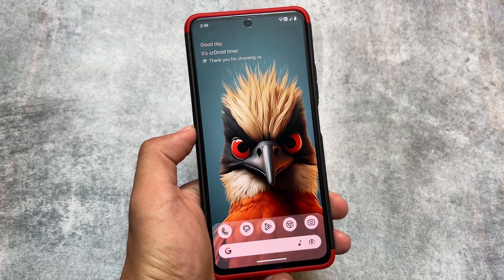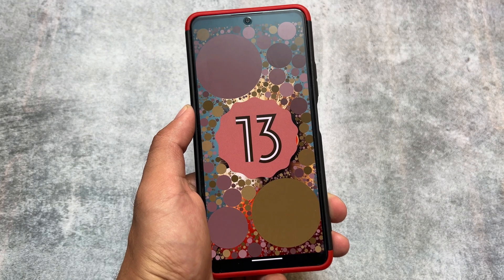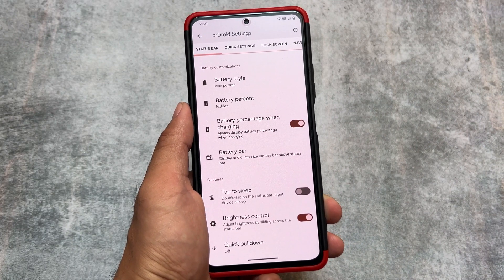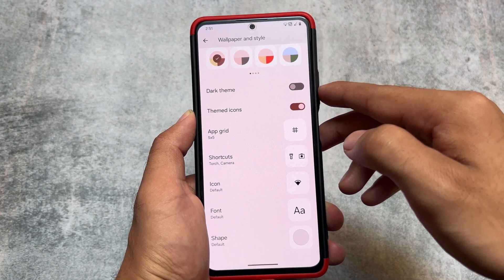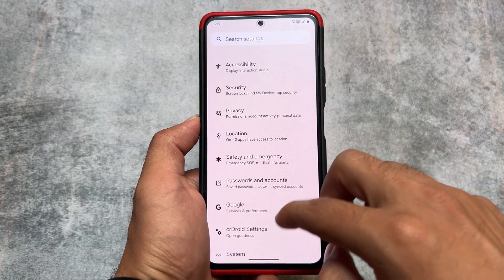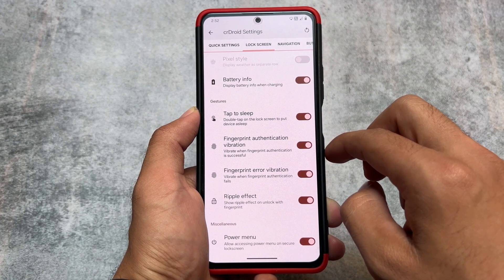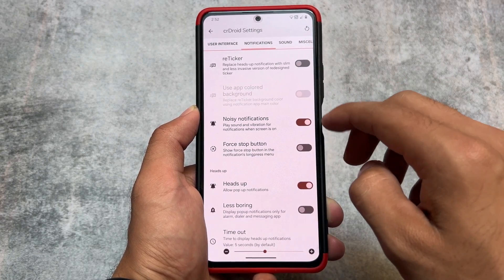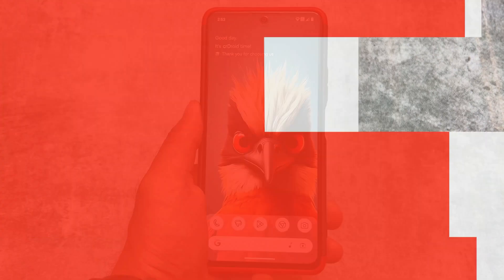crDroid V9.10 Released: Last update before the Android 14 Release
Hey guys, What's Up? Everything is good I Hope. In this video, I'm gonna show you the " crDroid V9.10 Released: Last update before the Android 14 Release ". Make Sure to watch this video till the end to understand everything.